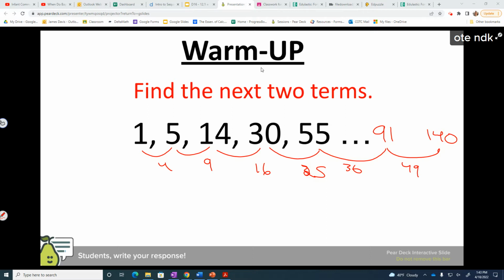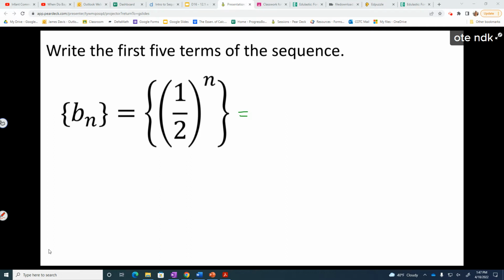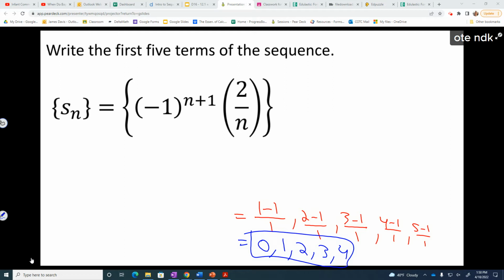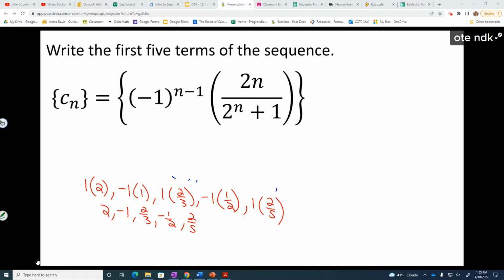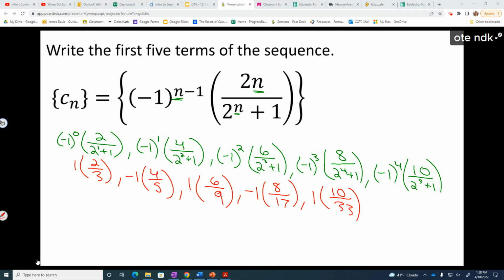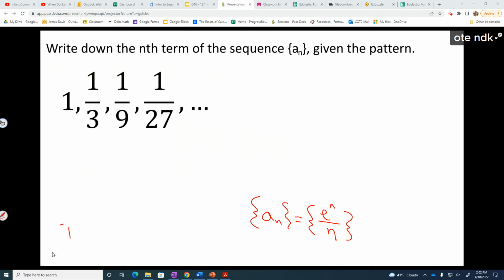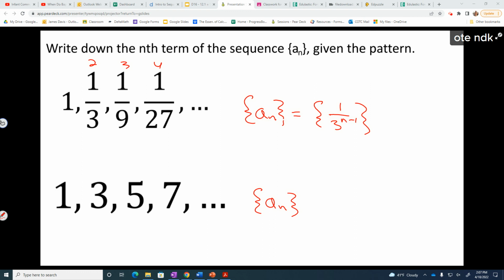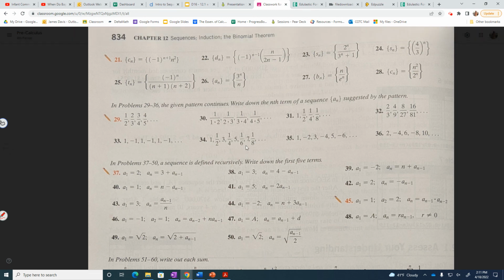D16 - 12.1 = Sequences